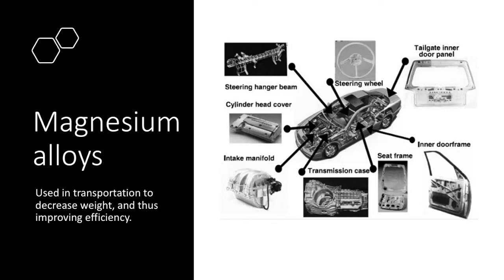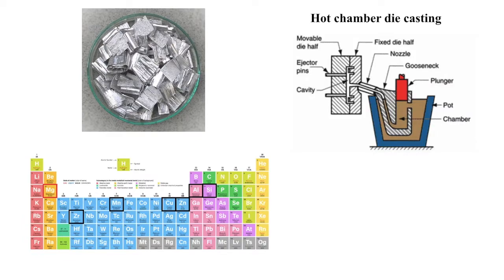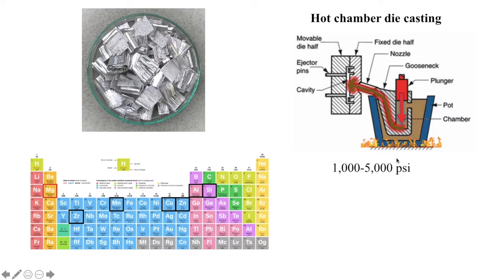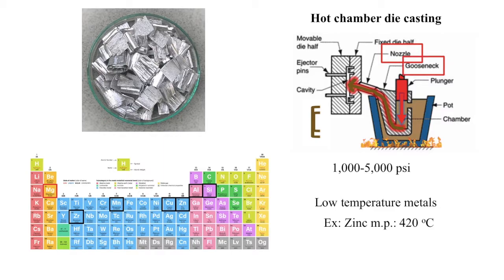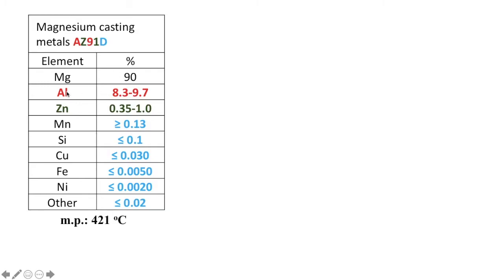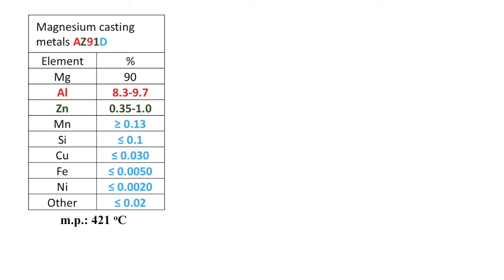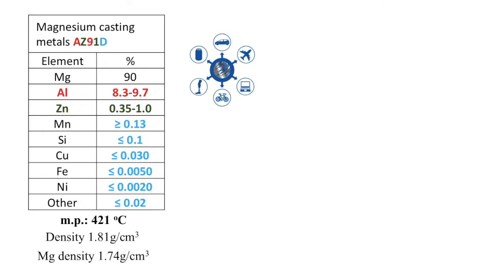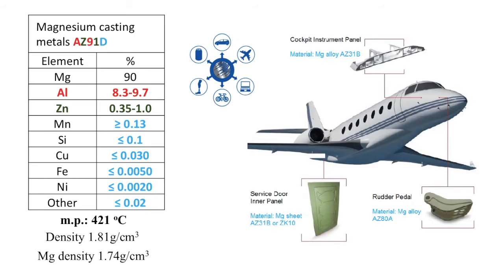Magnesium Alloys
Presentation 8 for inorganic, talking about magnesium alloy used for stronger and more efficient applications.